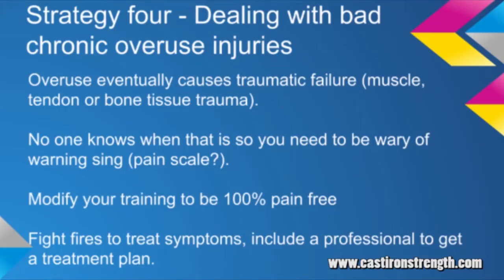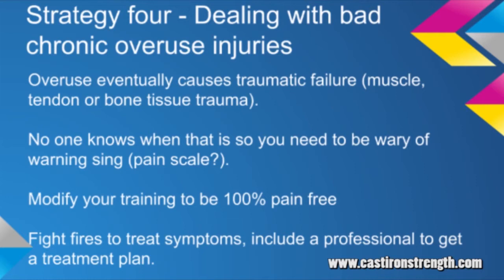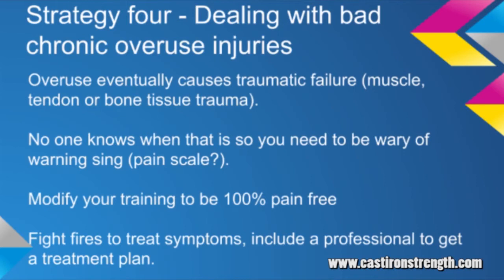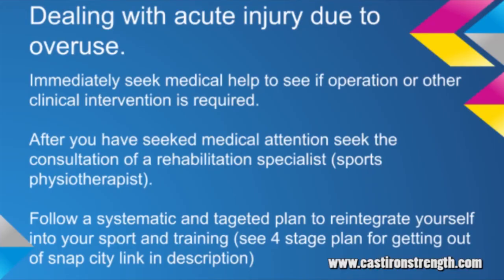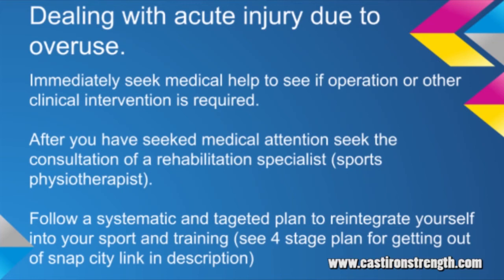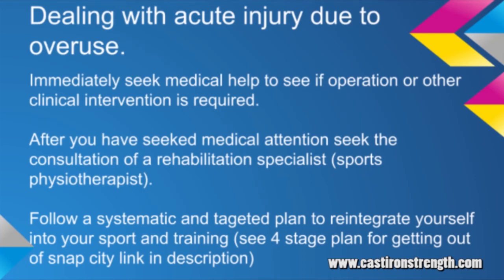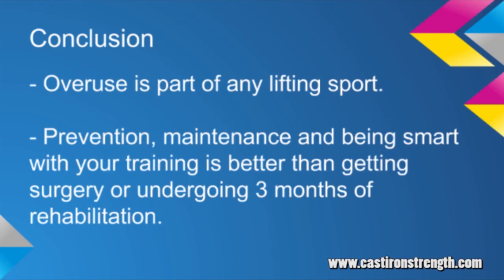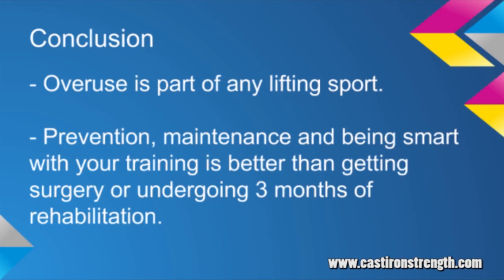dealing with overuse injuries as a lifter - part 4